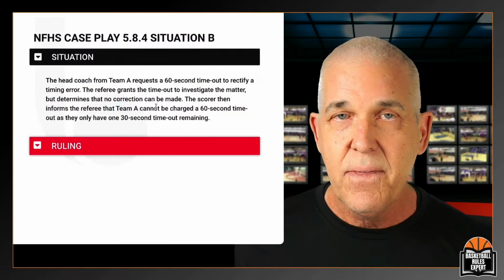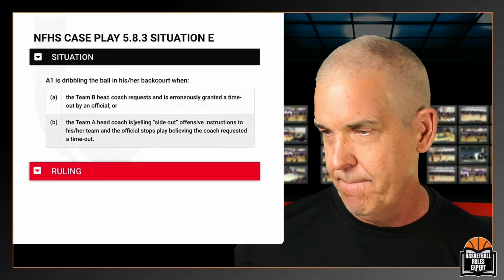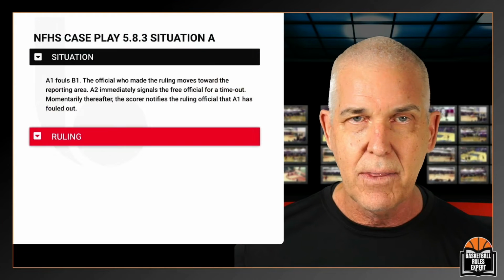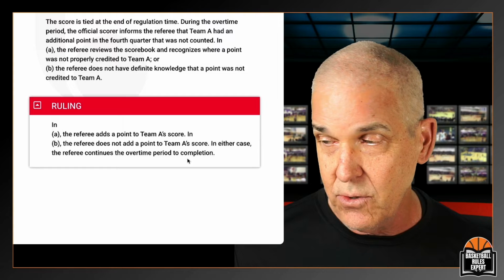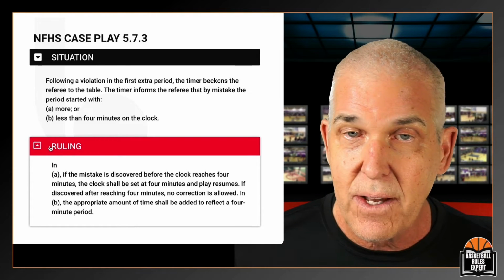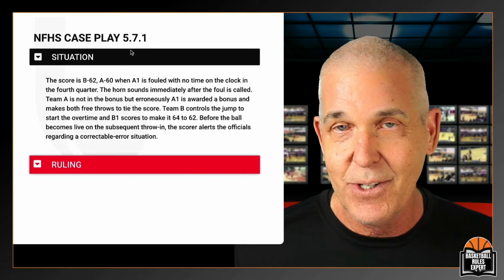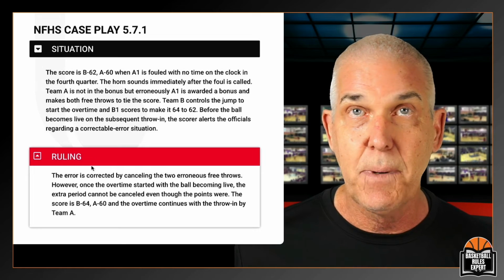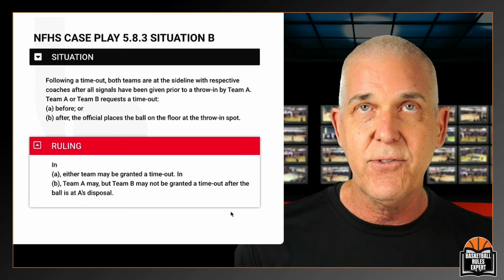CASE PLAYPALOOZA! | Plays & Scenarios From NFHS Case Book | Ep 21.16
00:00 Stream Start
00:59 Show Supporters - Thank YOU!
02:00 Case Play 5.8.4 Sit B
he head coach from Team A requests a 60-second time-out to rectify a timing error. The referee grants the time-out to investigate the matter, but determines that no correction can be made. The scorer then informs the referee that ...
05:30 Case Play 5.8.3 Sit E
A1 is dribbling the ball in his/her backcourt when:
(a) the Team B head coach requests and is erroneously granted a time-out by an official; or
(b) the Team A head coach is yelling “side out” offensive instructions to his/her team and the official stops play...
10:45 Case Play 5.8.3 Sit A
A1 fouls B1. The official who made the ruling moves toward the reporting area. A2 immediately signals the free official for a time-out. Momentarily thereafter, the scorer notifies the ruling official that A1 has fouled out.
14:10 Case Play 5.7.4
The score is tied at the end of regulation time. During the overtime period, the official scorer informs the referee that Team A had an additional point in the fourth quarter that was not counted ...
18:35 Case Play 5.8.4 Sit A
The appeal of the coach of Team A to an official, made while the ball is dead and the clock is stopped, is made when it is too late for correction of an error.
20:40 Case Play 5.7.3
Following a violation in the first extra period, the timer beckons the referee to the table. The timer informs the referee that by mistake the period started with:
(a) more; or
(b) less than four minutes on the clock.
26:15 Case Play 5.7.1
The score is B-62, A-60 when A1 is fouled with no time on the clock in the fourth quarter. The horn sounds immediately after the foul is called. Team A is not in the bonus but erroneously A1 is awarded a bonus and makes both free throws to tie the score...
32:45 Case Play 5.8.3 Sit C
A1 fouls B2. The scorer notifies the nearest official that this is A1’s fifth foul. The official notifies the coach of Team A of the disqualification. The official then instructs the timer to begin the 15-second replacement period. The official then notifies A1...
34:30 Case Play 5.8.3 Sit B
Following a time-out, both teams are at the sideline with respective coaches after all signals have been given prior to a throw-in by Team A. Team A or Team B requests a time-out:
(a) before; or
(b) after, the official places the ball on the floor at the throw-in spot.
39:00 Thank You Show Supporters!

Special thanks to our Channel Supporters:
Jeet Gulati
Jose Lansang Jr
Brian Maki
Tyler Matlock
Thomas Henion

▽ Let’s connect!